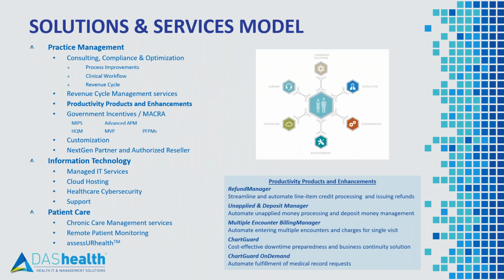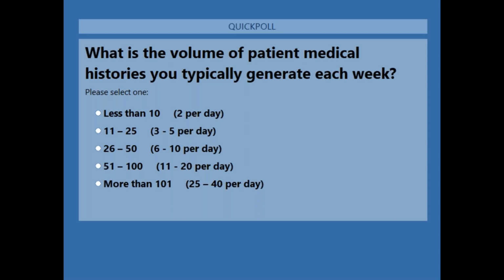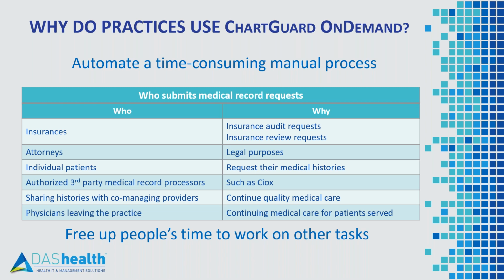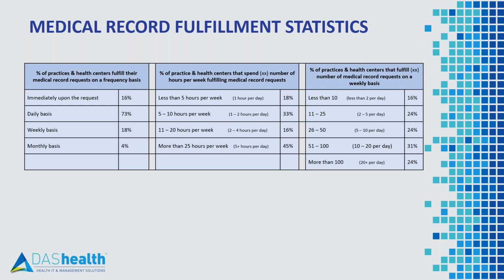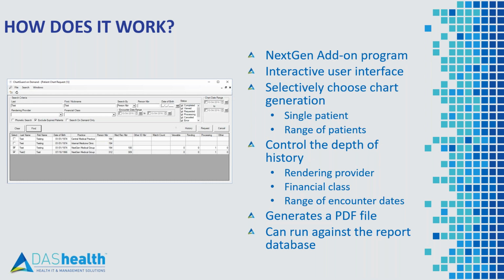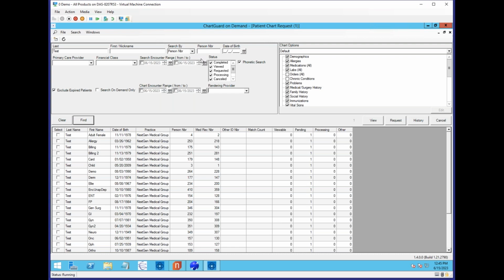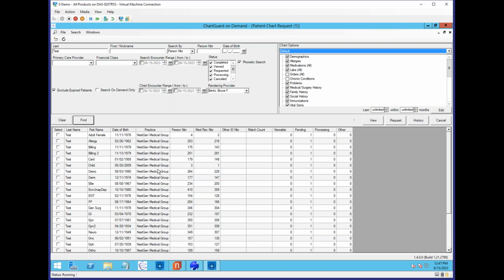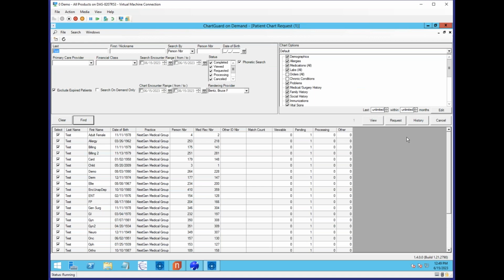Automate the Fulfillment of Medical Record Requests using ChartGuard OnDemand for NextGen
Is creating, copying, printing, and collating patient charts for medical record requests consuming your staff's time? What if you could simplify this process?  With ChartGuard OnDemand for NextGen®, you can easily create PDFs of patient charts and clinical history instantly when someone requests them.

It is ideal for practices and health centers that want to minimize the time and effort in fulfilling medical record requests for patient clinical history from the patient or other authorized 3rd parties (for example, insurance or legal audits). These records can then be shared with the requesting parties in an easily readable format.

In this webinar, we provide a demonstration of this unique NextGen Add-On Product so you can see how your organization could benefit from automating fulfilling medical record requests and chart generation.